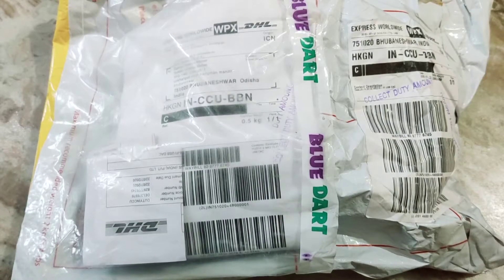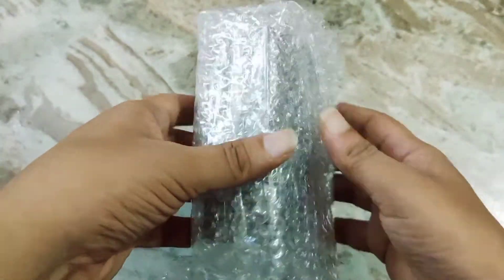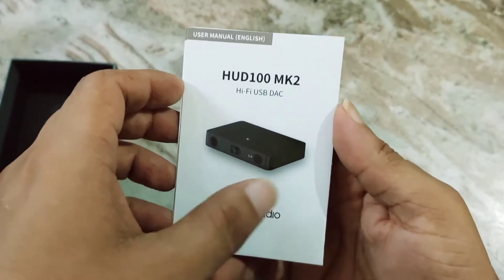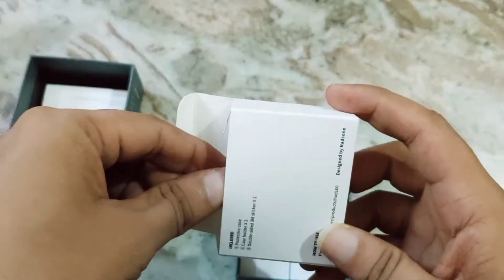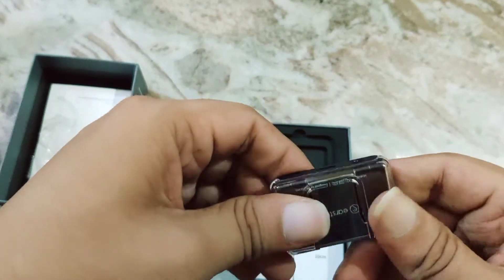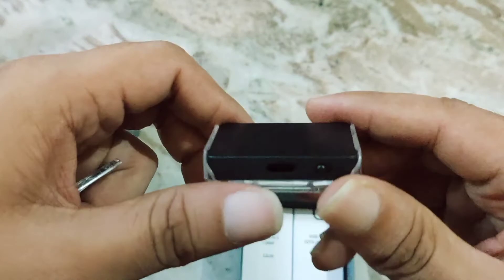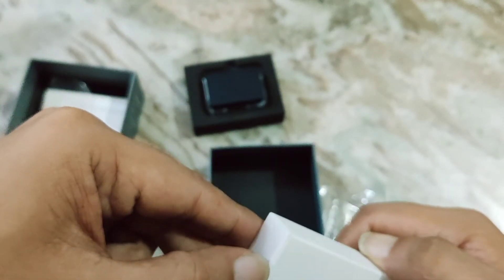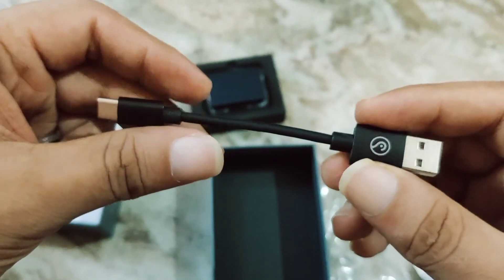Unboxing the Radsone EarStudio Hud100 mk2 USB DAC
An small but powerful dac with a couple of tricks under its belt. Sounds excellent, as good as the more expensive Hip DAC. Review in few days!!